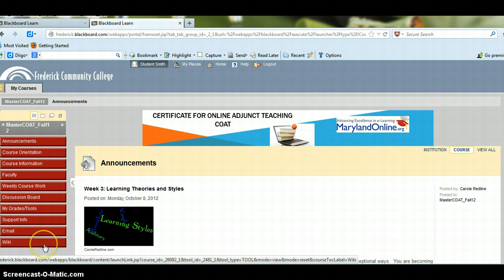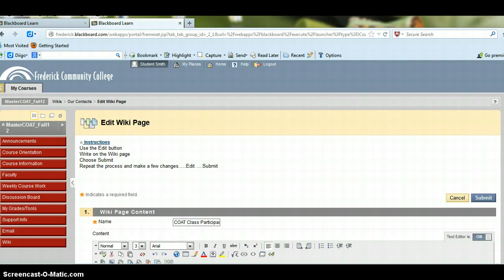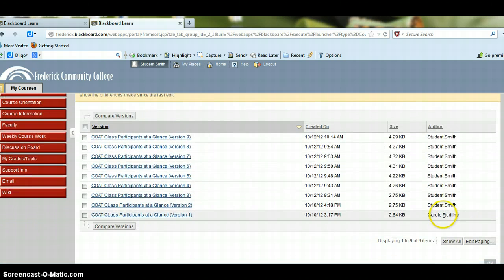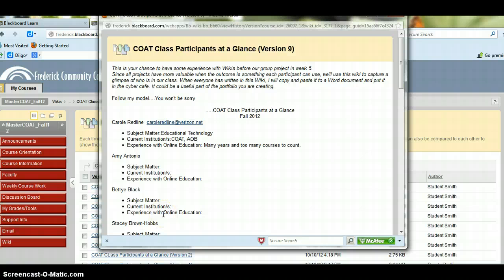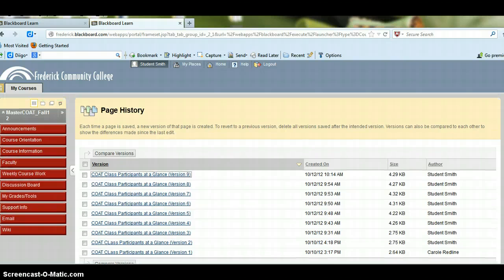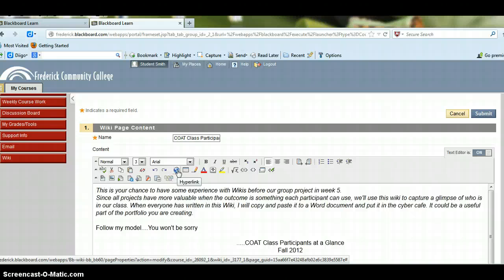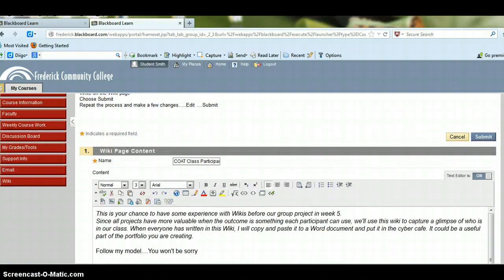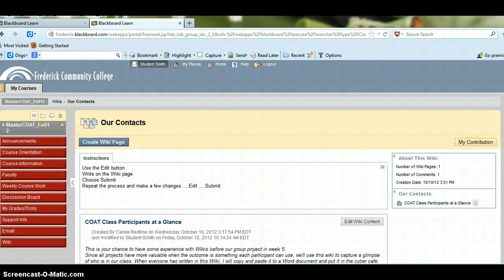How to use a Bb wiki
Sooner rather than later enter our practice wiki and add you information